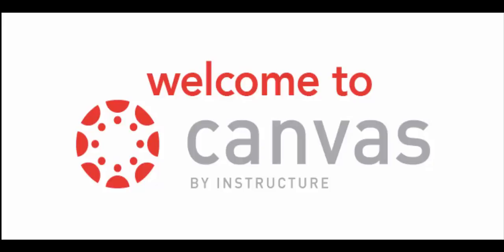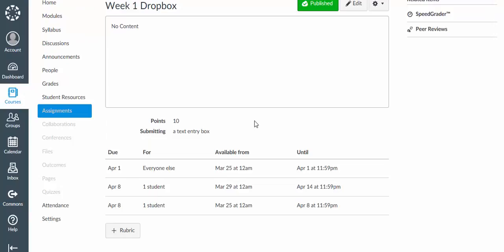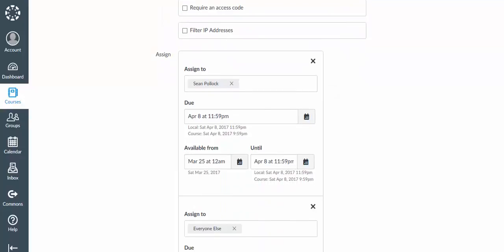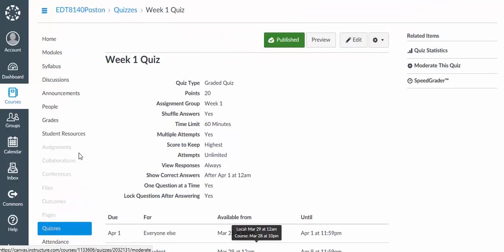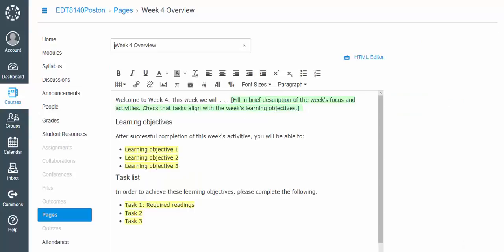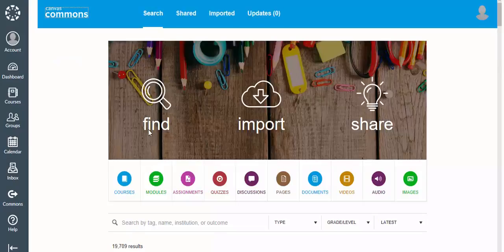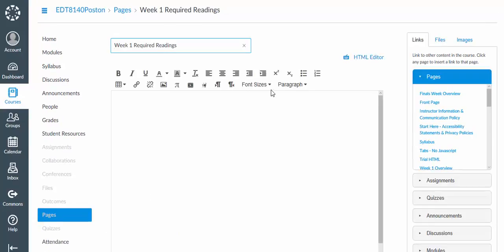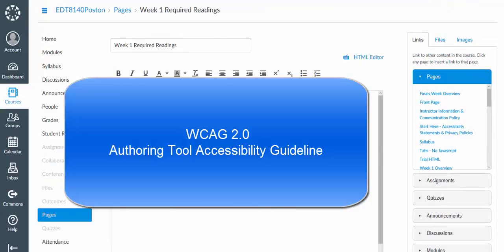Canvas by Instructure Accessibility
An overview of Canvas by Instructure Accessibility features